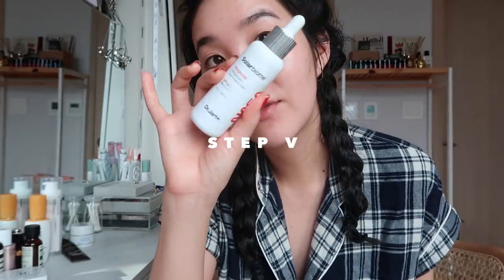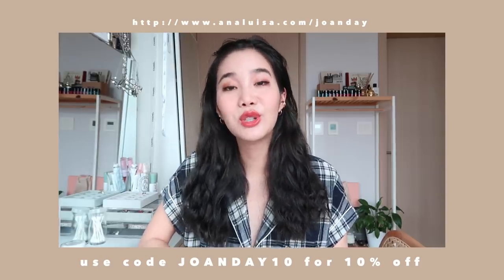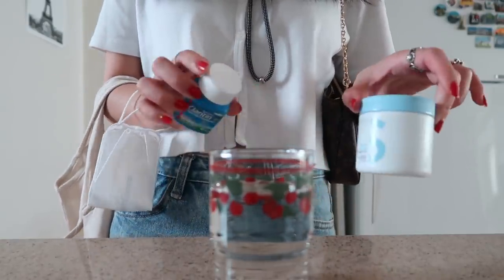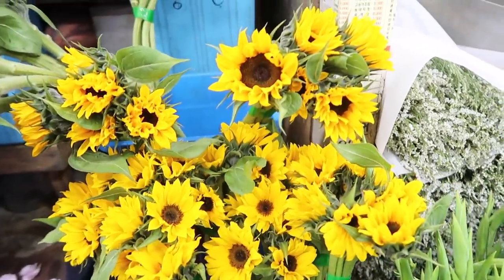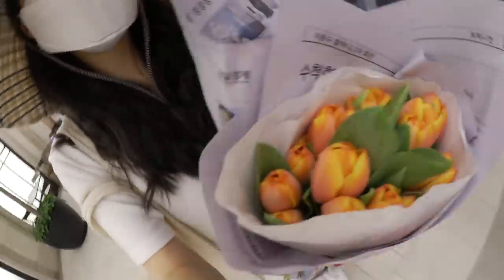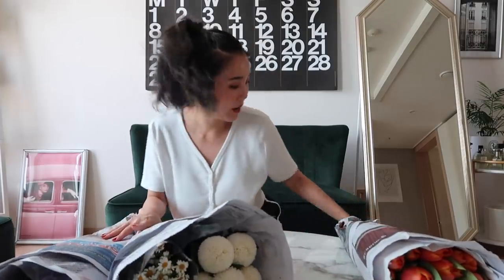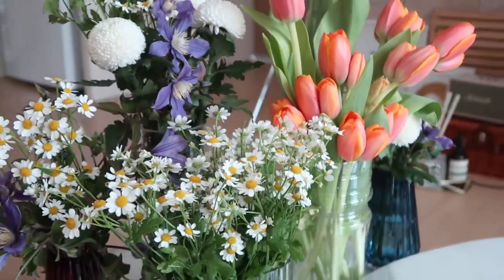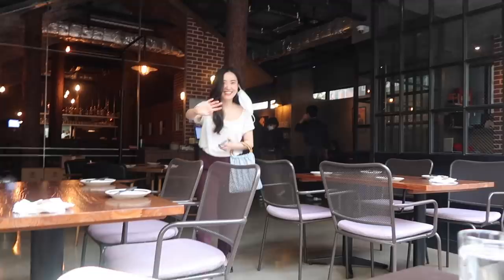👒A DAY IN MY LIFE: Flower Market in Seoul, Home Decor, & Friends! 💐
It's been a while since I filmed a day in my life. Since @kinda cool 아영, @gemjem, and I decided to meet early, I decided to document it all!

But first, Skincare.
- re:p. All In One Multitem

To control my allergies, I took medicine before going to the FlowerMarket After brunch, I skipped out on pilates and arranged my flowers with my mom.

Hope you guys enjoy today's vlog.

PRODUCTION INFORMATION

- Sunny Shin (prod. Ampoff) - Your sunday (sundaymorning)

- Canon G7X Mark ii